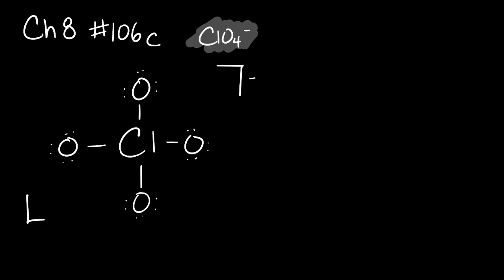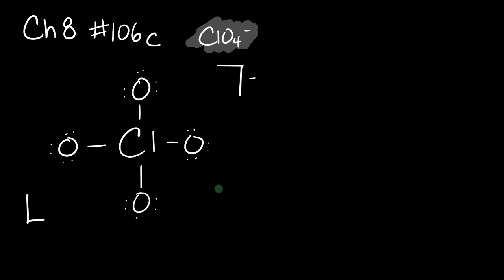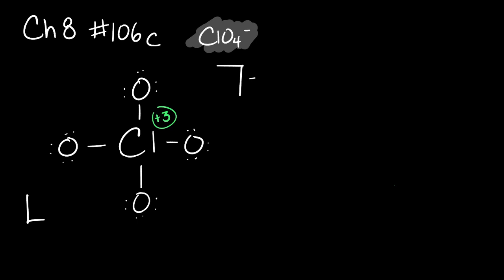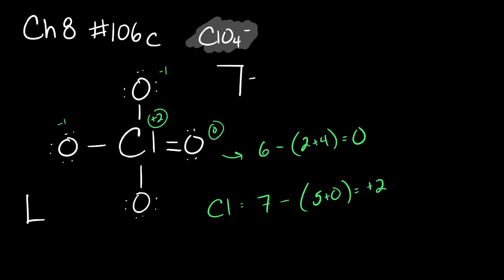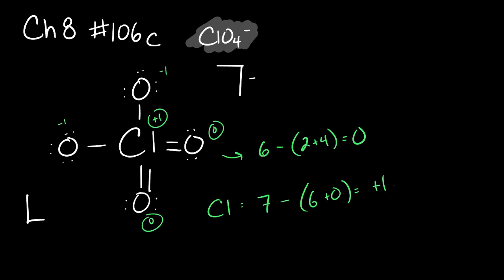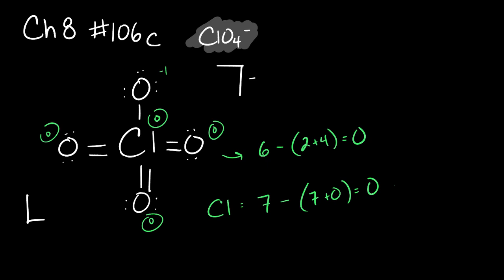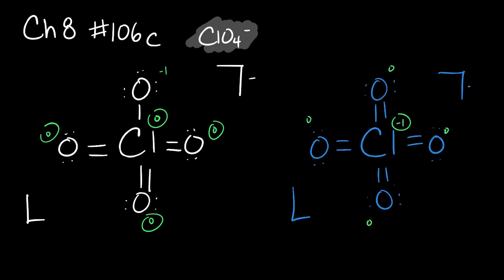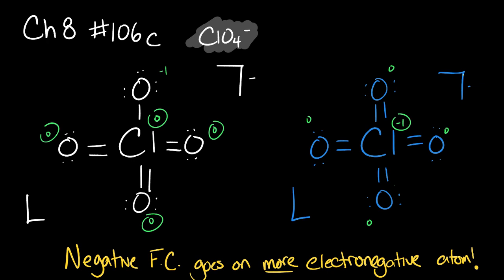Homework Help! Ch 8 106c (Lewis structures and formal charges)